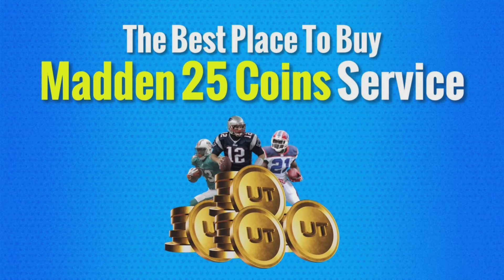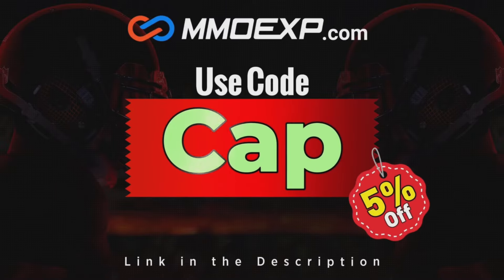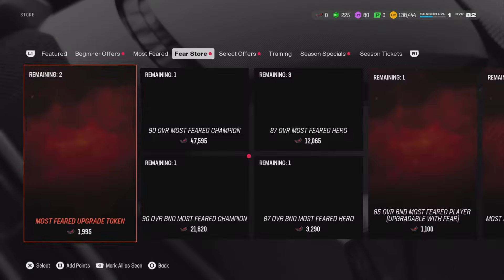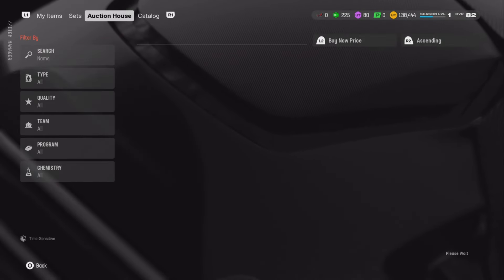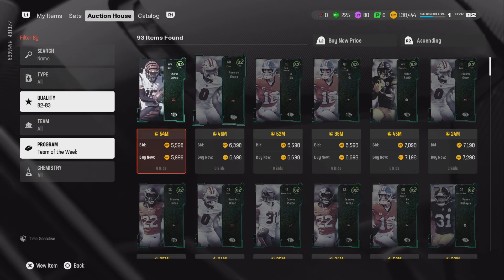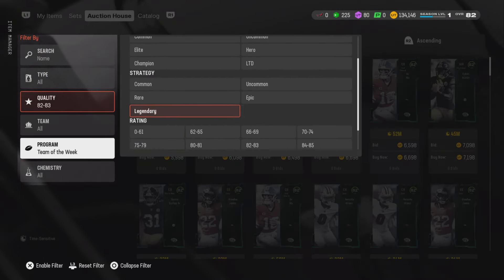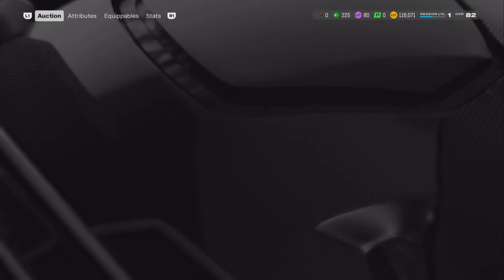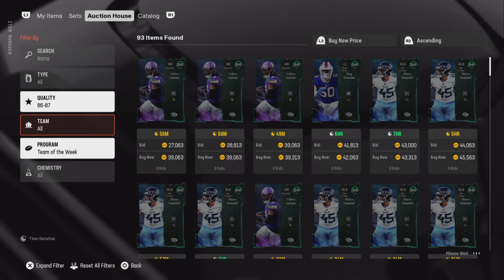#1 COIN MAKING METHODS! MAKE 200K+ COINS AN HOUR ! | Madden 25 Ultimate Team Coin Methods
Save 5% on MUT 25 coins using my code "Cap"

do you bet on sports? if so check out for #1 sports picks!

free sports picks here! -   / discord